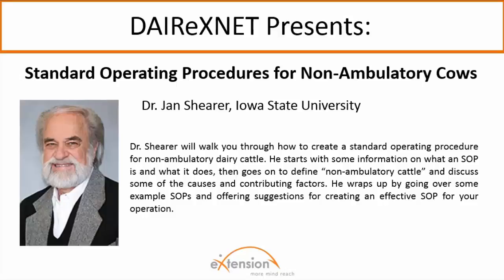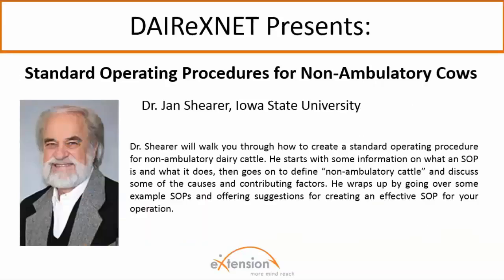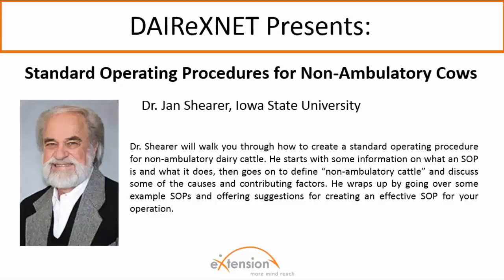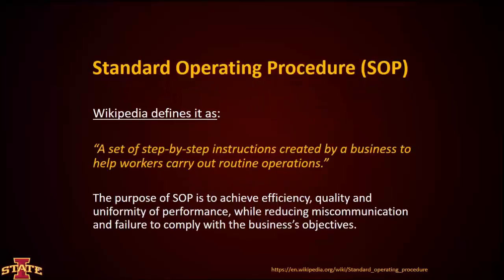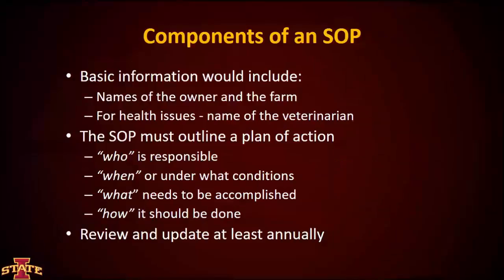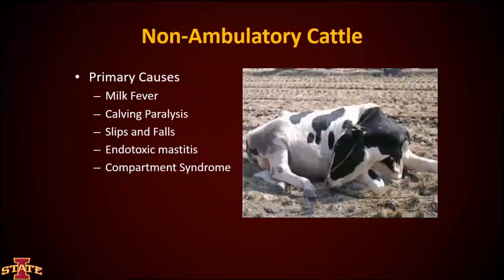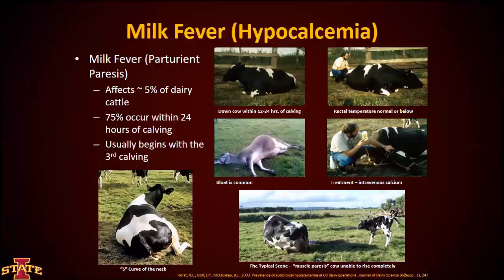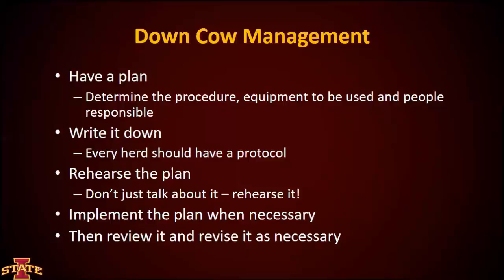Standard Operating Procedures for Non-Ambulatory Cattle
Dr. Jan Shearer will walk you through how to create a standard operating procedure for non-ambulatory dairy cattle. He starts with some information on what an SOP is and what it does, then goes on to define “non-ambulatory cattle” and some of the causes and contributing factors. He wraps up with some example SOPs and suggestions for creating an effective SOP for your operation.

And be sure to take a look at all of our resources